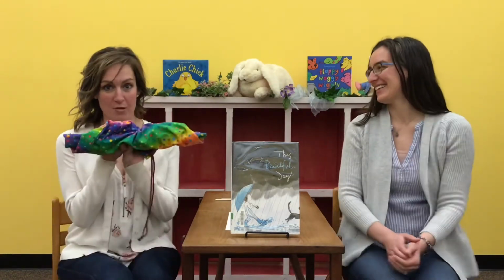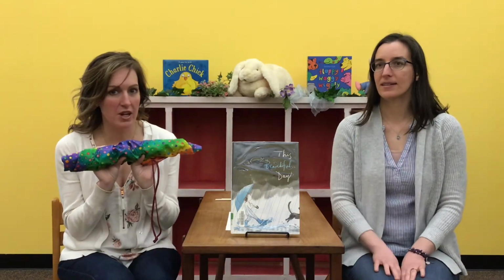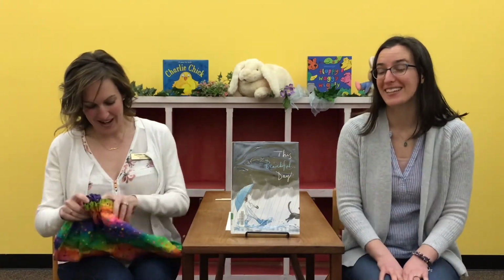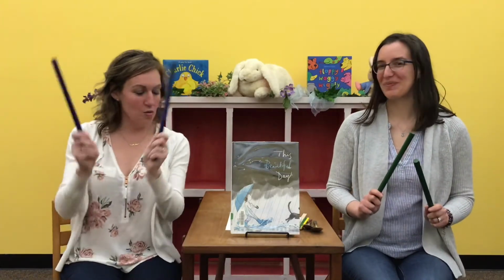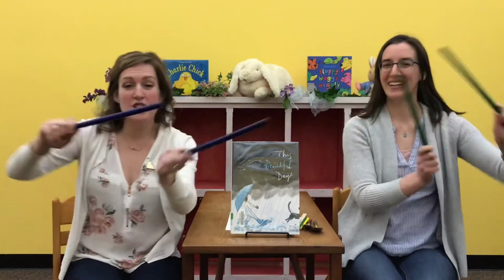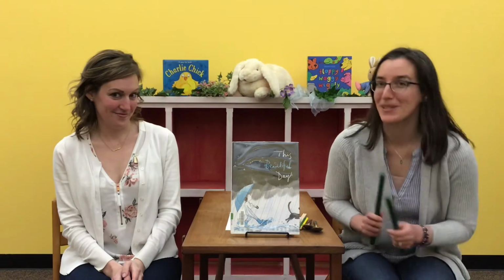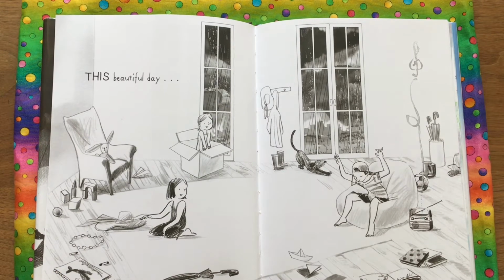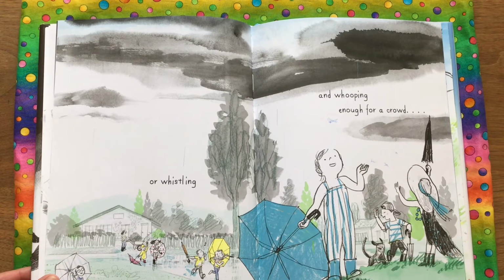Budding Bookworms I This Beautiful Day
Let's take a look inside the Mystery Bag! Join us this week as we sing, play, and read a special picture book.  You may request a "Budding Bookworms Storytime-to-Go" when you submit a Book Bundle request form